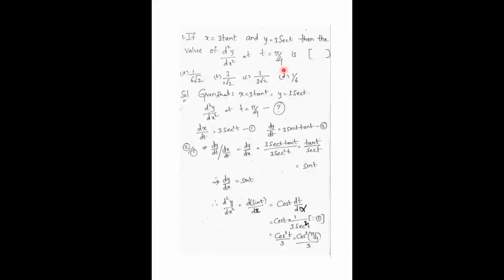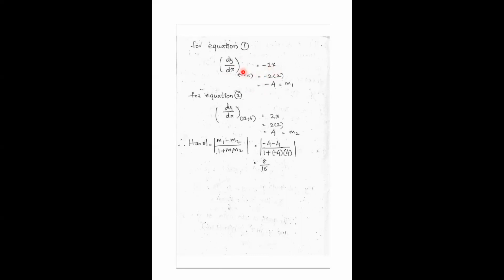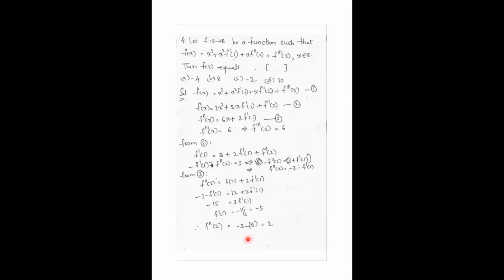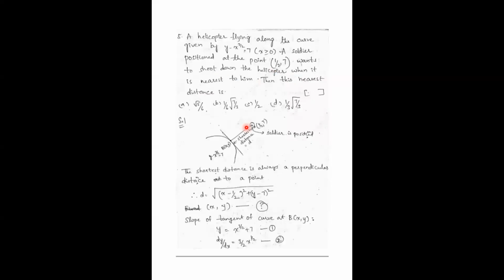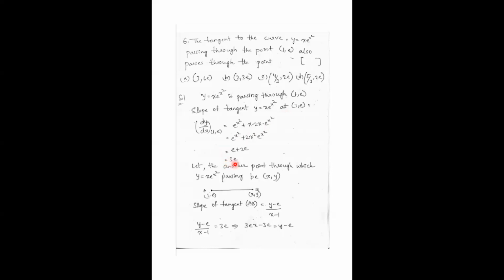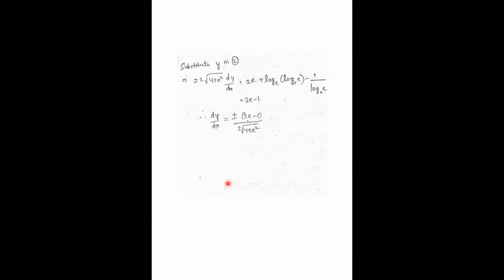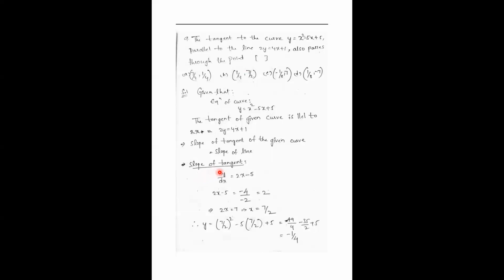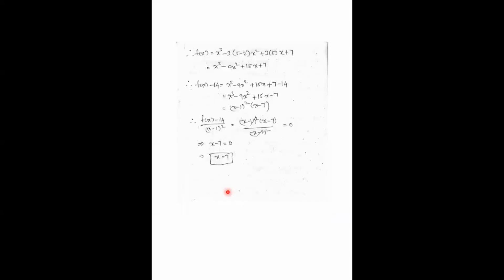Problems based on Differentiation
This video might help you to understand the difficulty level of problems asked from Differentiation chapter in JEE- Mains conducting by NTA
" This is the link for Embibe app. In this you attempt mock tests for any exam and it is free of cost."